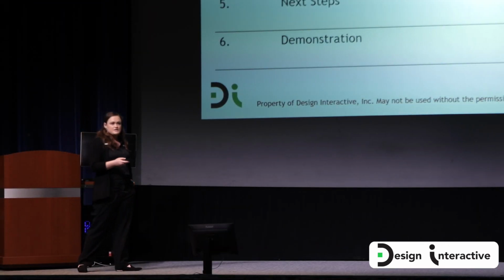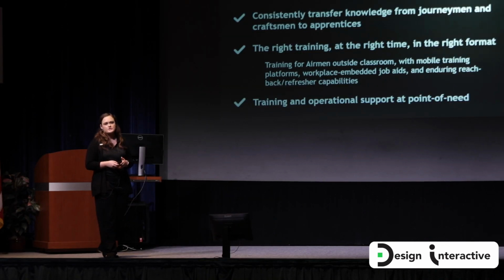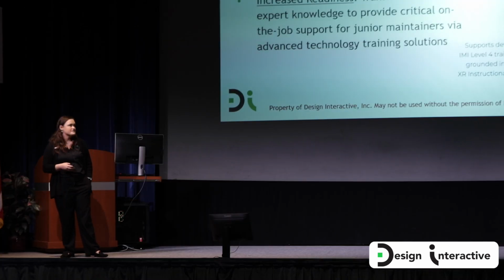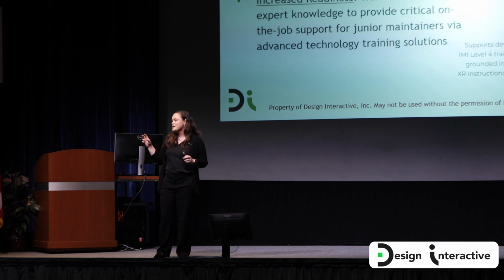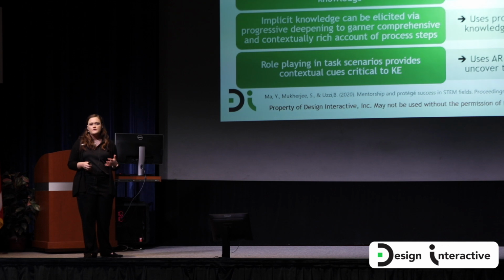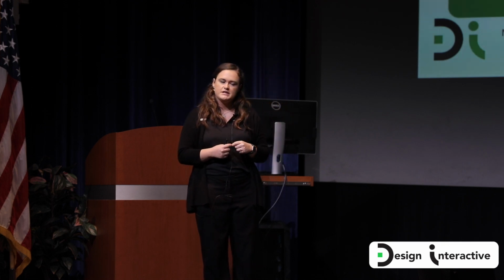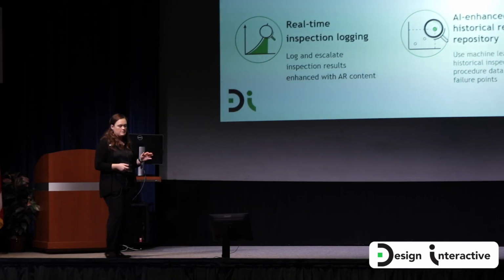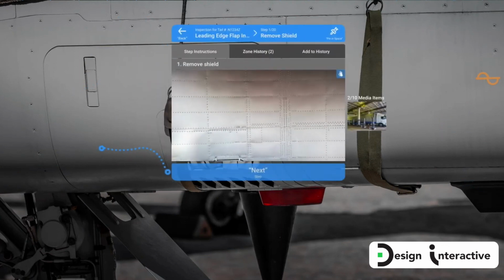Design Interactive (Augmentor) - Seamless Preservation & Knowledge Transfer from Experts Using AR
Panelists included industry experts in professional education technology such as Design Interactive, Overmatch, Bevilacqua Research Corporation, Dynepic, and The DVI Group.